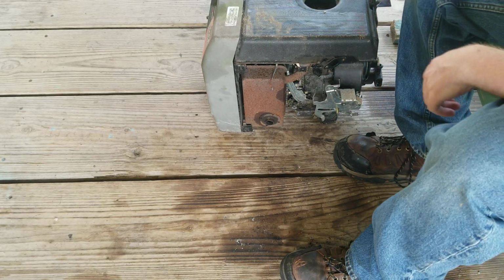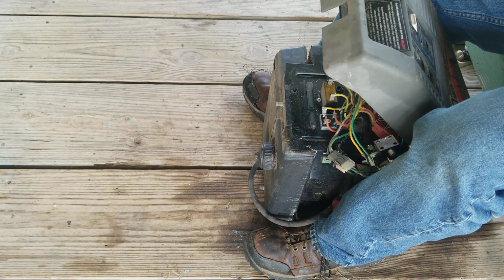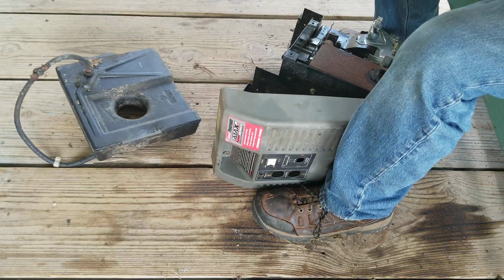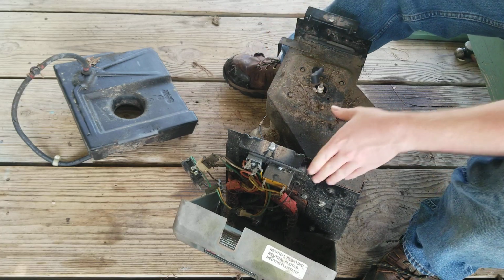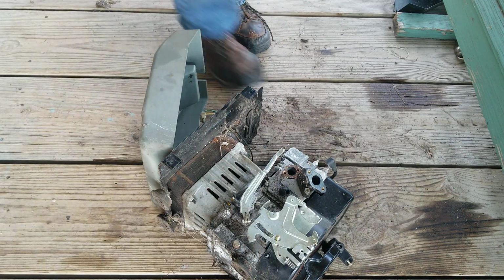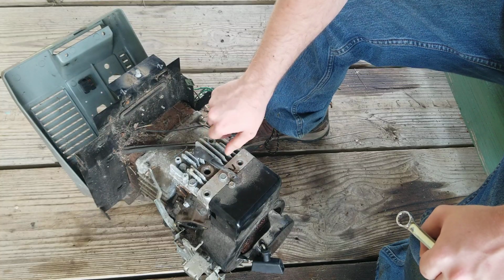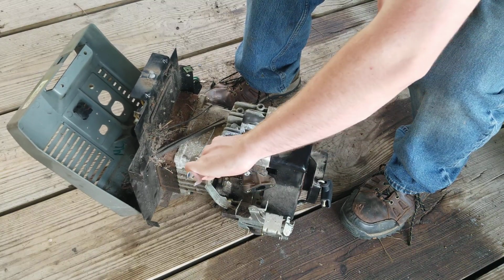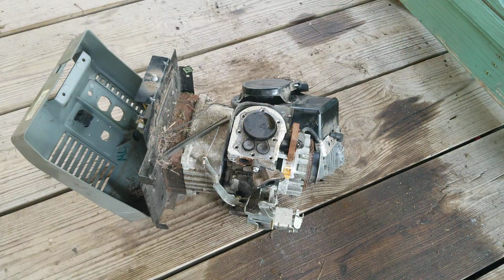Tearing down a Coleman generator and yoinking the statter. pt2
this is part two to me tearing down this devastated generator and taking the statter to make a different generator which will be a future video project for everyone to enjoy. I'm sorry it's taking so long but I've been working.